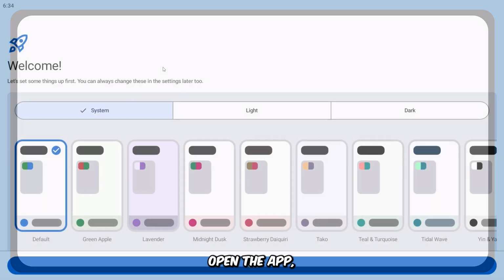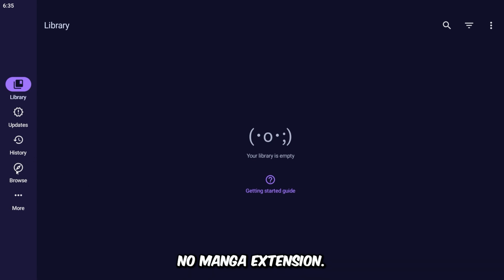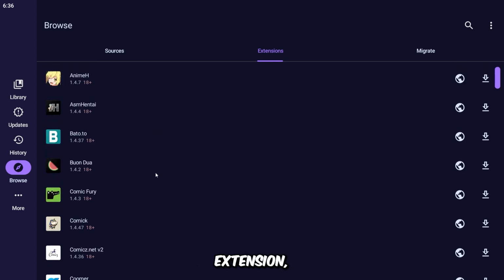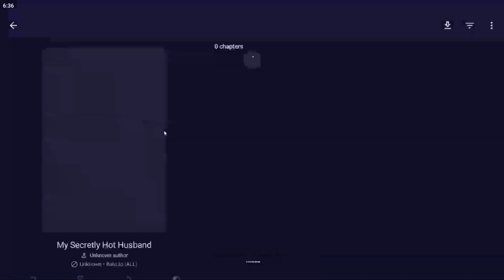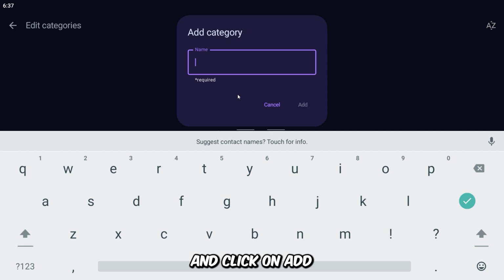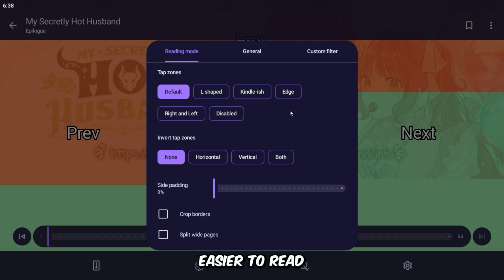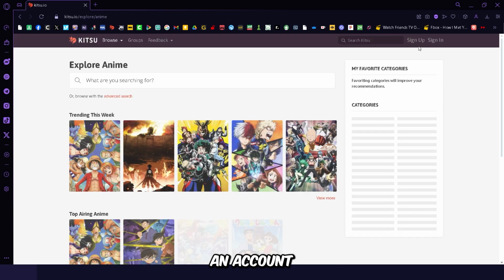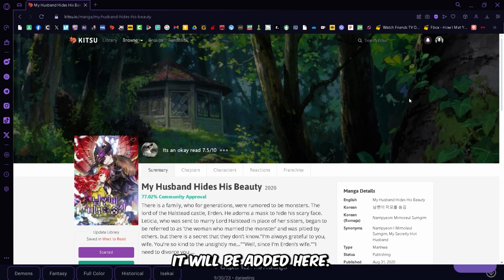Full Installation Guide Mihon | Complete Setup Tutorial